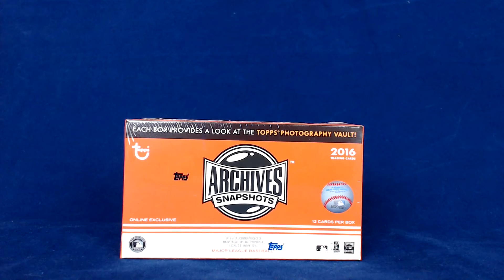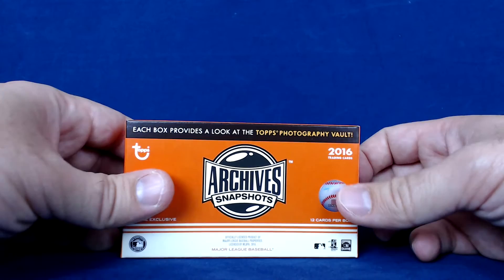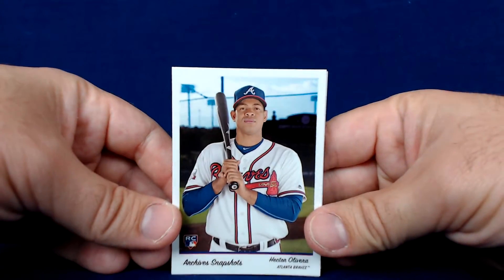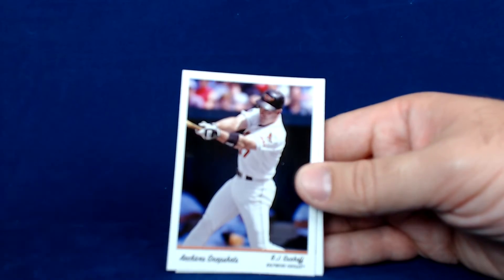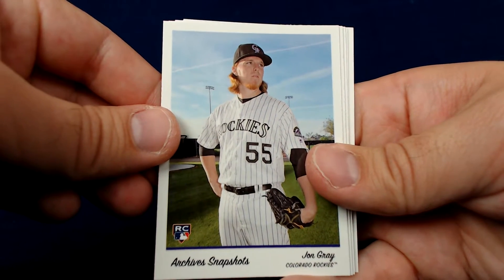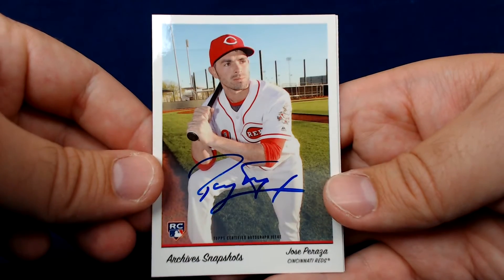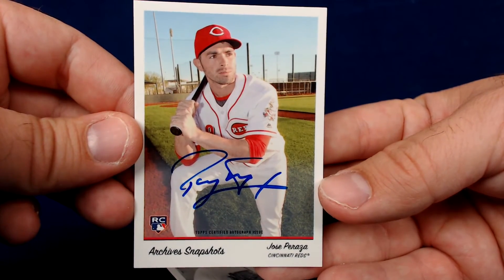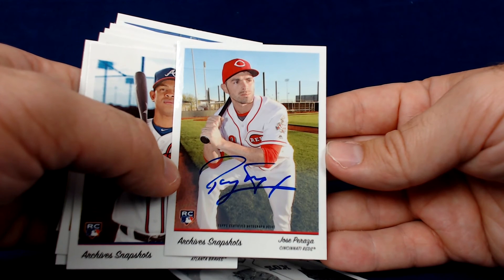2016 Topps Archives Snapshots Box Break - Spoiler Alert - No Bryant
Just in time for pennant race baseball!  Live box break of 2016 Topps Archives Snapshot.  This Topps online exclusive box includes 1 pack of 12 cards including 1 on card autograph.